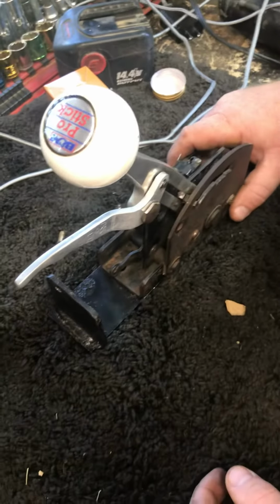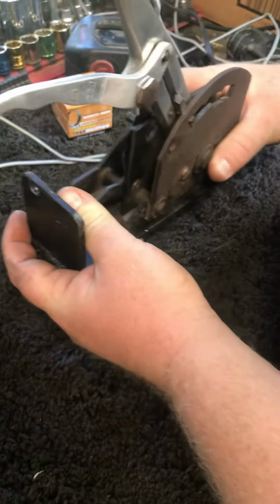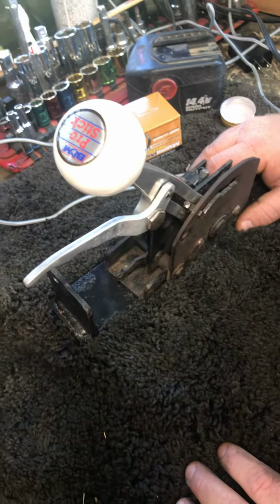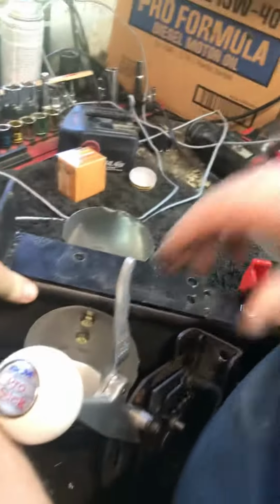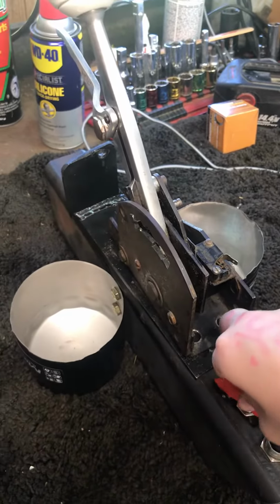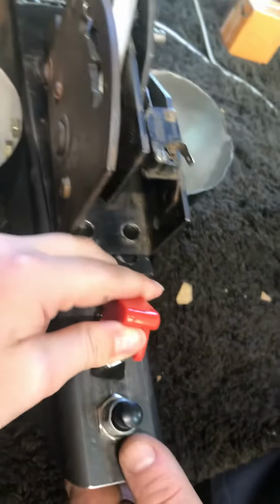Progress on V8 Ranger shifter and nitrous installation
Just A short video showing off the shifter my wife and brother helped me with and daughter did the recording￼. Custom shifter mount with oil filter cupholders. Thank you greatly to the wife and brother again.￼